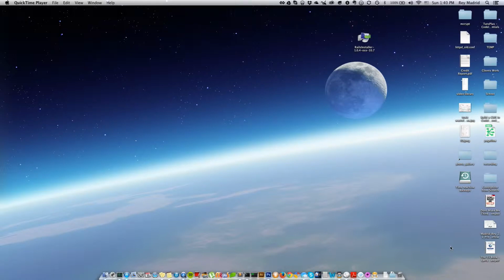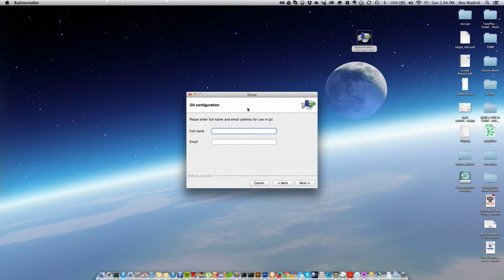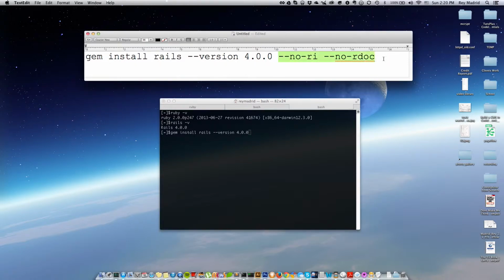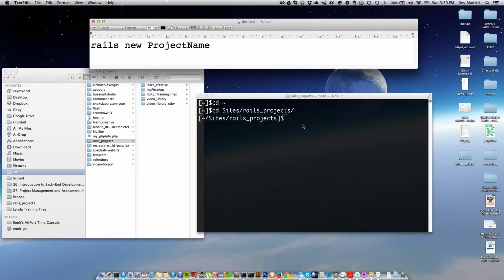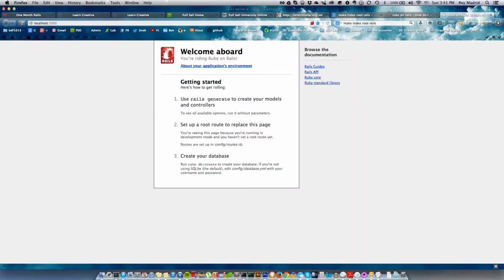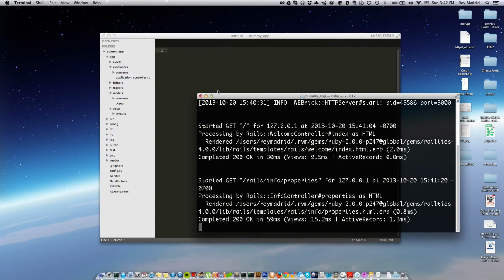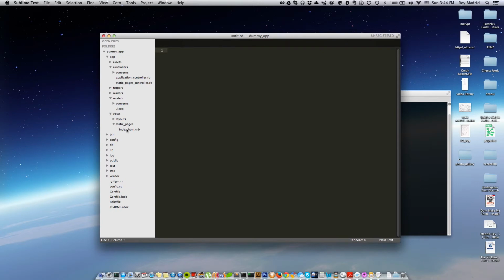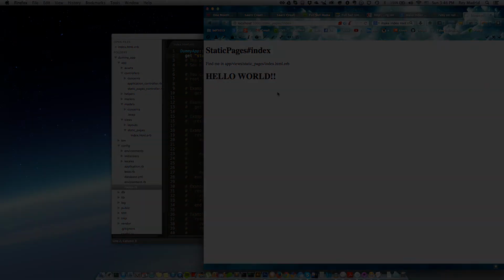Installing Ruby on Rails